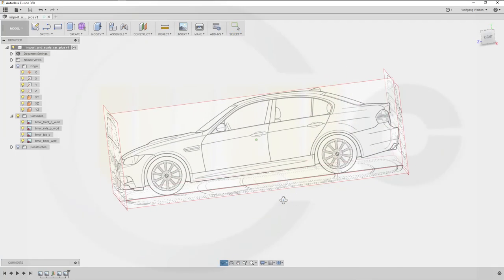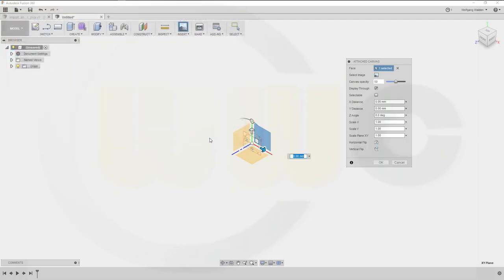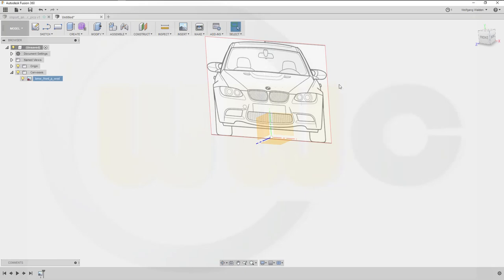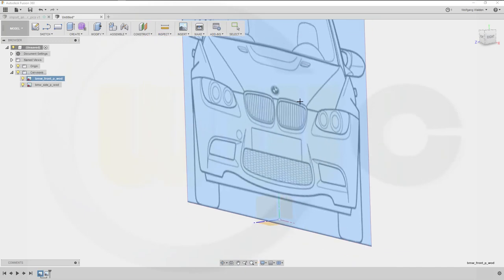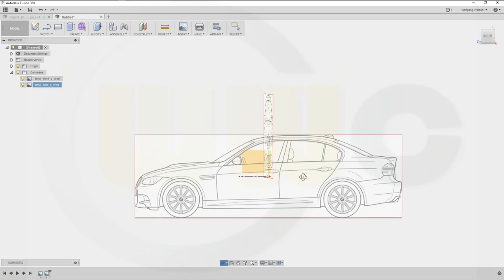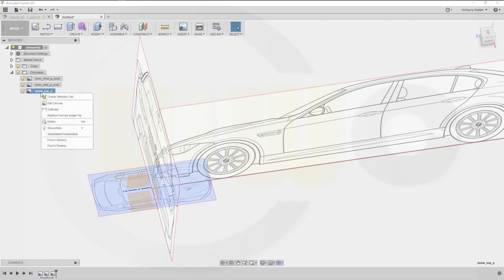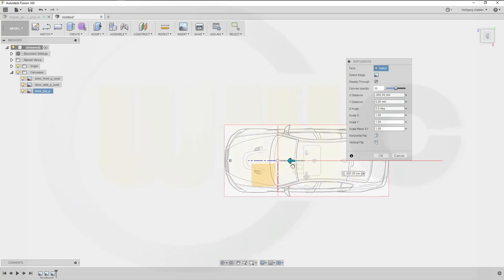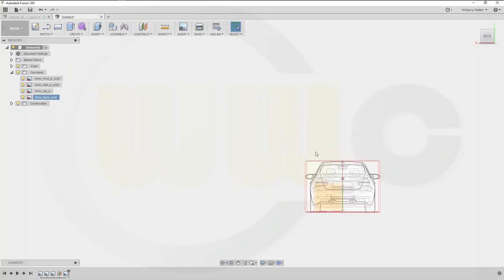Import & Scale Images (Attach Canvas) - Fusion 360 Training - Part Design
Best tool for this : Attach Canvas in Fusion 360. If you want to model a car - it is very useful to import front/top/side/back views of the desired car and scale them.